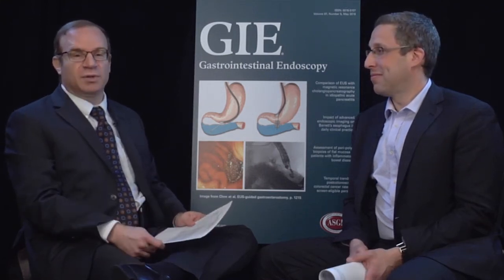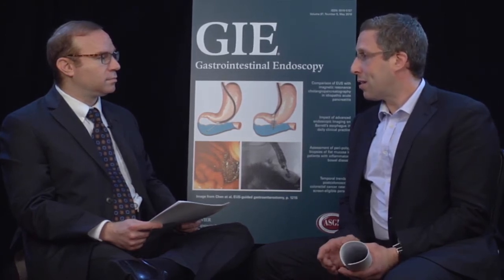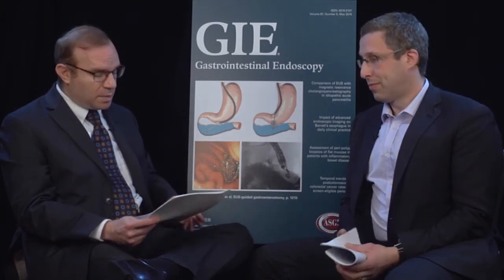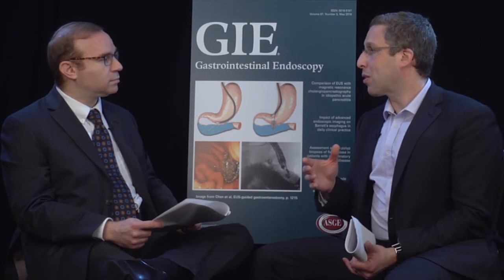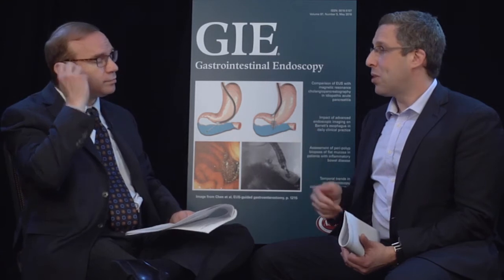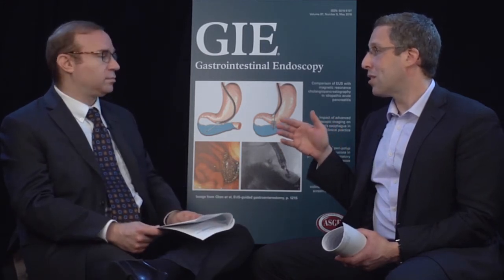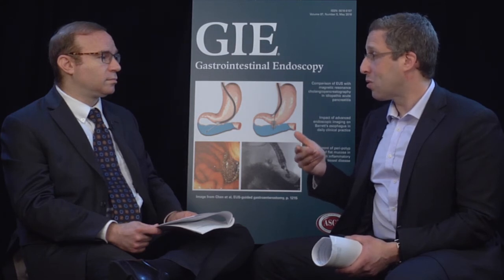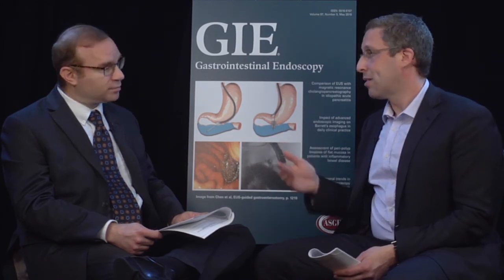2018 August Author Interview-Seth Gross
Dr Seth Gross discusses his article, "New technologies improve adenoma detection rate, adenoma miss rate, and polyp detection rate: a systematic review and meta-analysis" from the August issue.